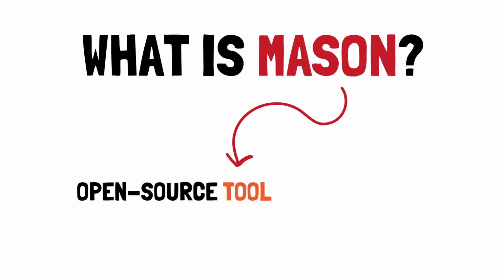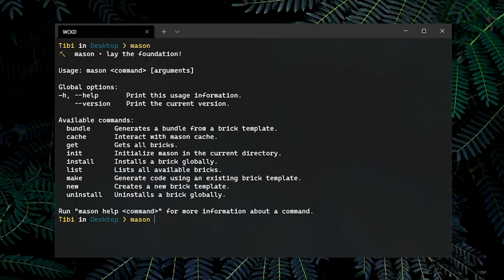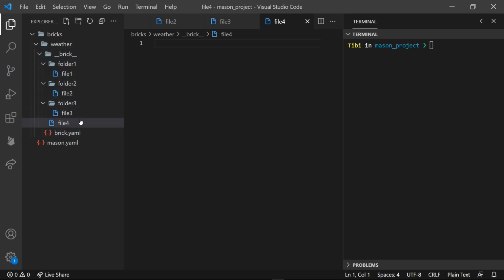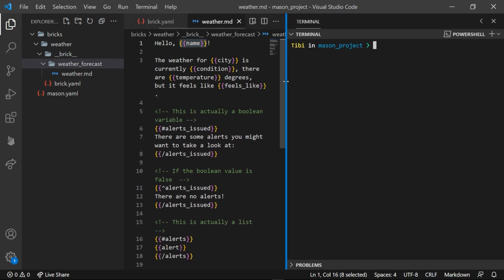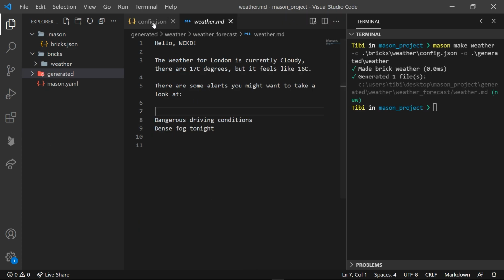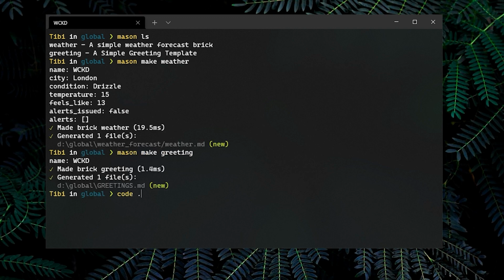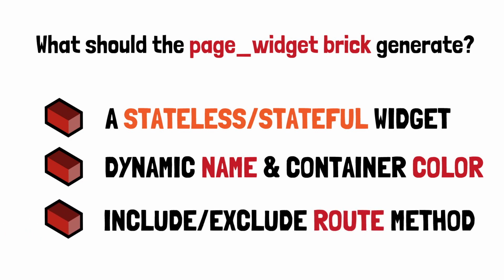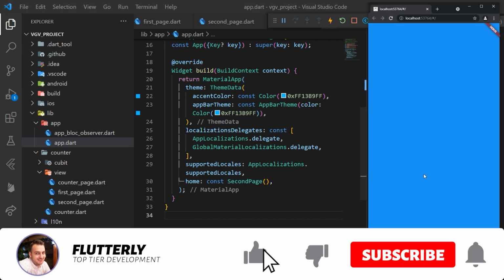Say HI to Mason Package! - The Top Tier Code Generation Tool | Complete Tutorial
Hi there!

In this video I'll make you a complete introduction on another open-source package developer by Felix Angelov and the team at Very Good Ventures. I'm talking about the Mason Package, which I believe it's a top tier code generation tool that will become really, really popular among developers soon. Today I'll go over what a brick is, the moustache templating syntax mason uses, as well as every other important concepts you'll need to learn, understand and practice!

You can read more about the moustache templating syntax right